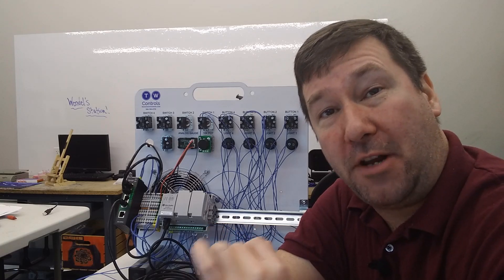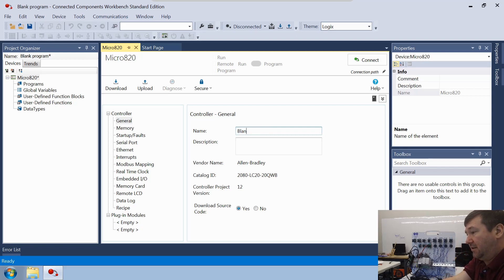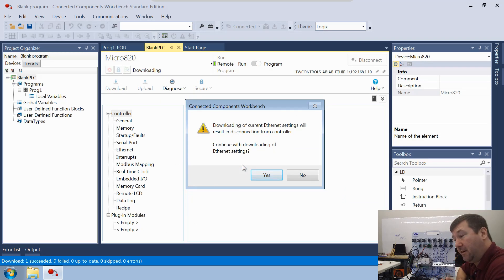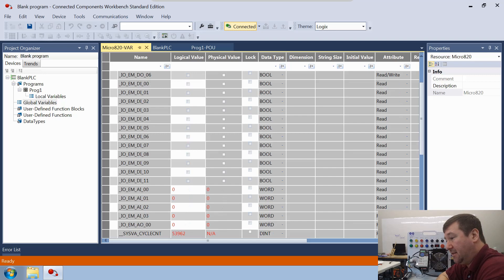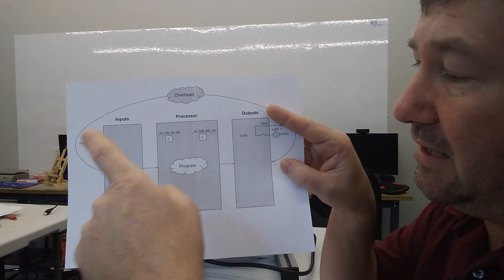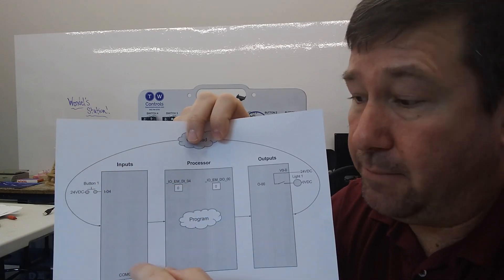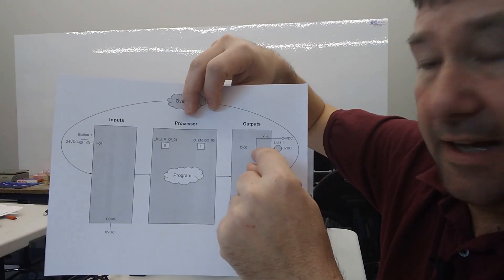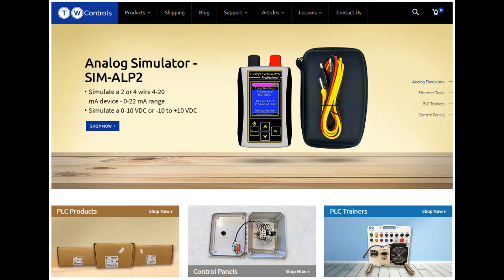Scan Cycle of Micro800 PLC using Connected Components Workbench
In this video we are going to show the steps an Allen Bradley Micro800 go through during it's scan cycle.  The scan cycle is the same for all Micro800 PLCs including the Micro810, Micro820, Micro830, Micro850, and Micro870